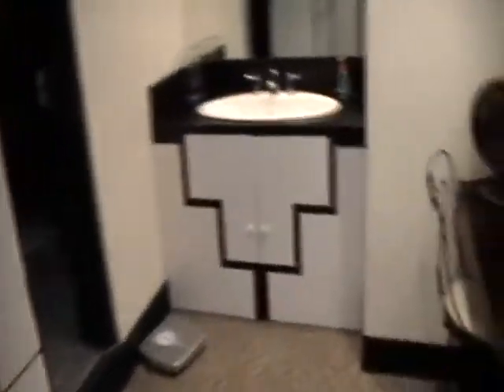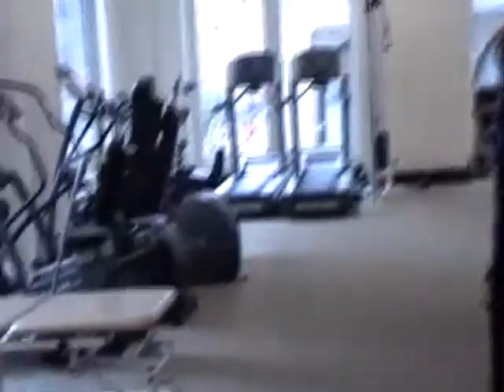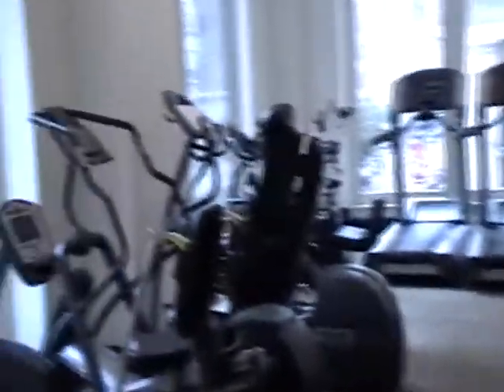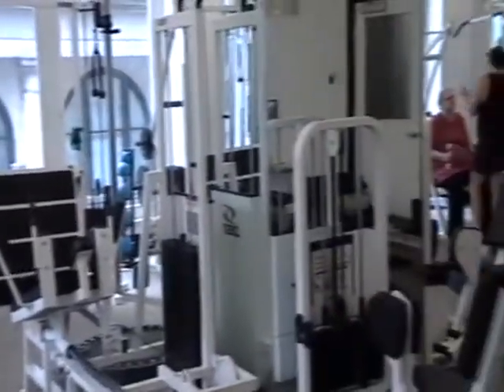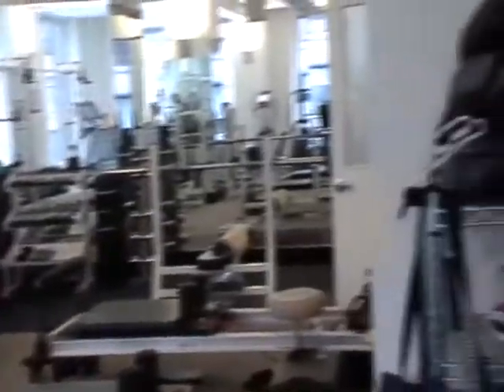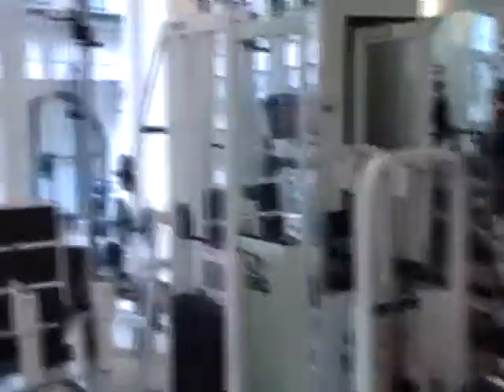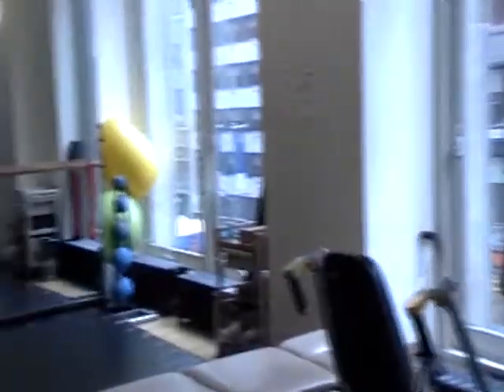CGL Presents Curvy Goddess Workout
An introduction to Curvy Goddess Workout in in New York. Meet Diane Williams creator and your Weight Loss/Body Design Coach. Take a tour of the private studio. Meet a couple of the Curvy Goddesses.